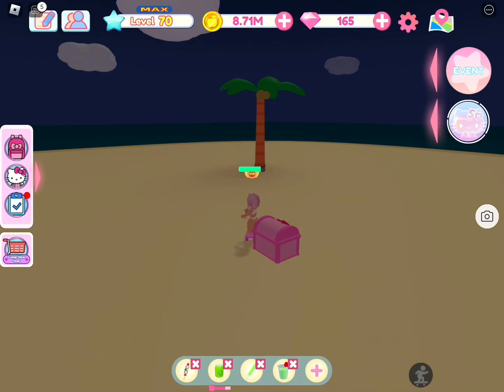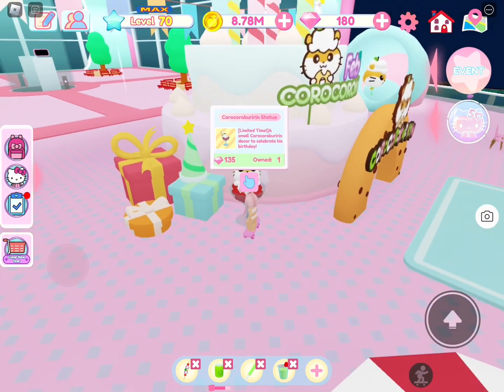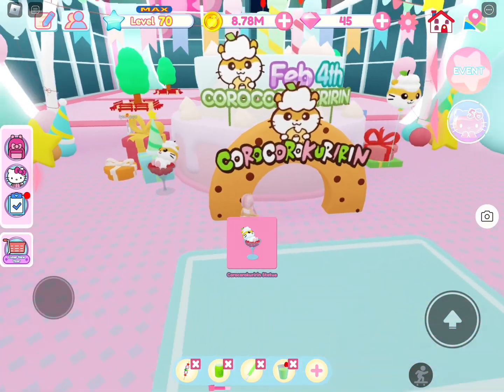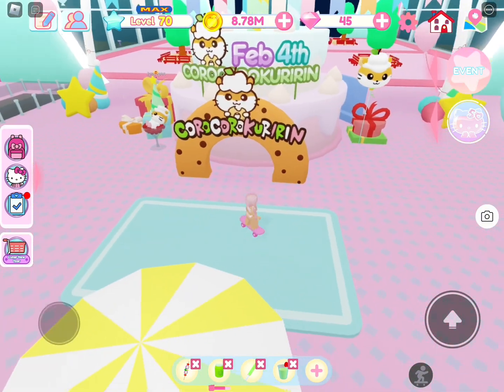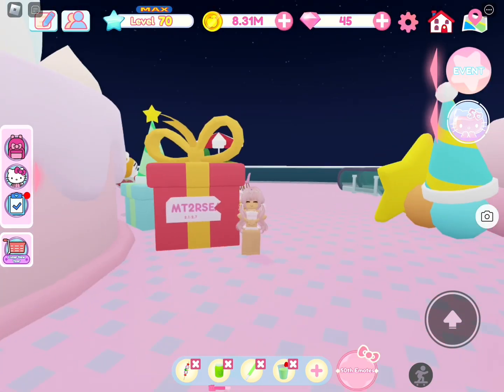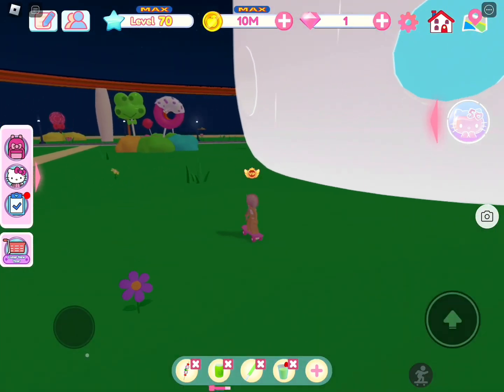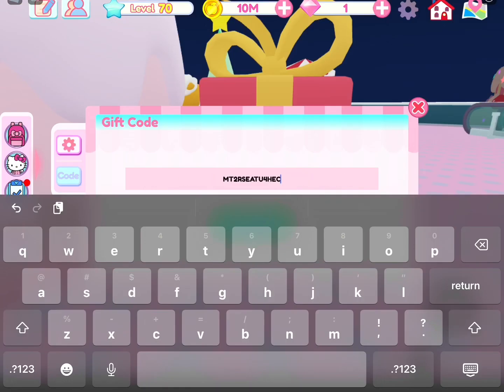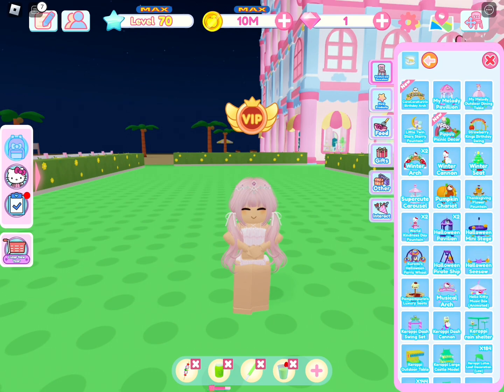Corocorokuririn Birthday Wish + Mystery Code | Roblox My Hello Kitty Cafe | Melobnny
Here’s a tutorial on how to get the new corocorokuririn birthday wish item along with the new mystery code!